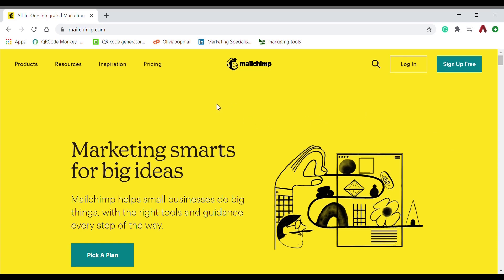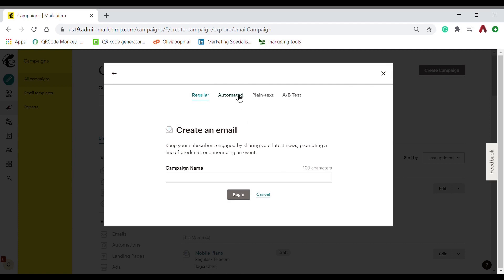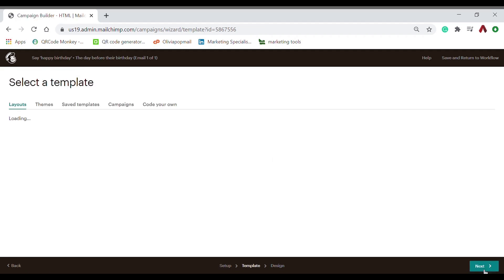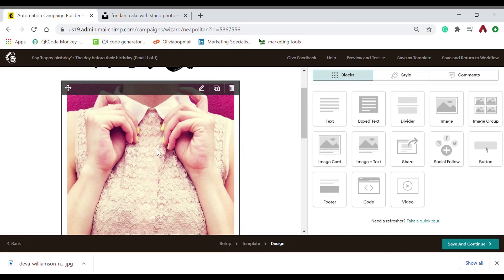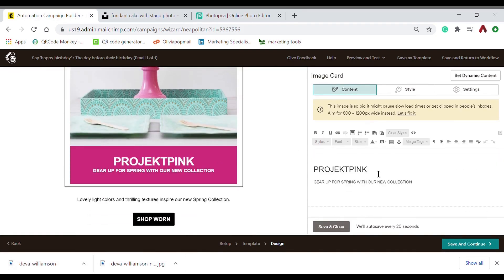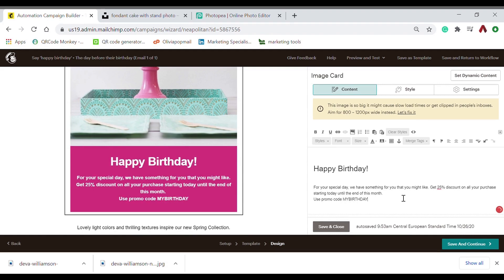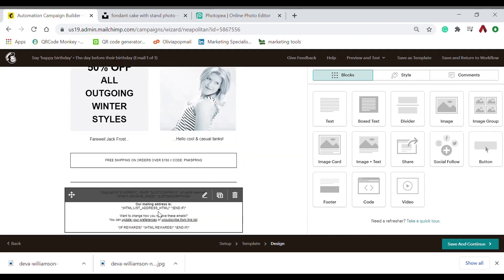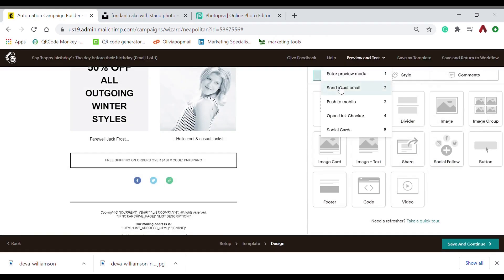How to create automated Birthday Emails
Here's a quick guide to create an automated birthday email to send to your clients using Mailchimp
Just a quick intro, I am a marketing manager in a telecom company in Spain

Here are links to the things I talked about

How this helps!